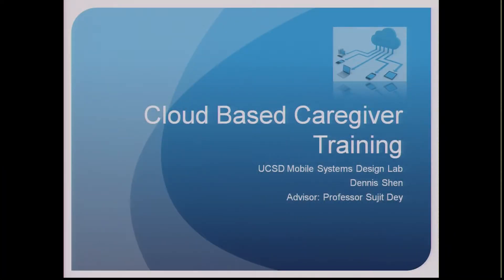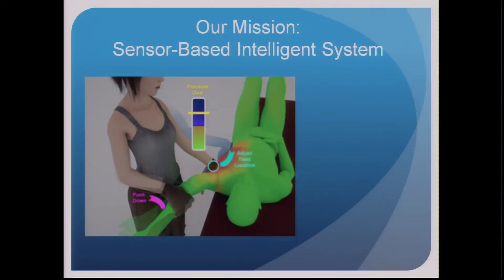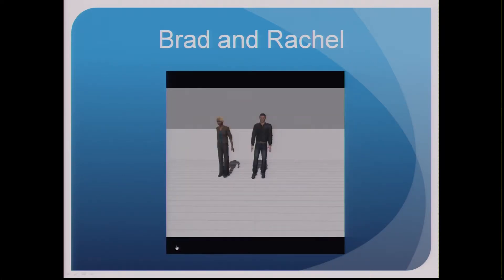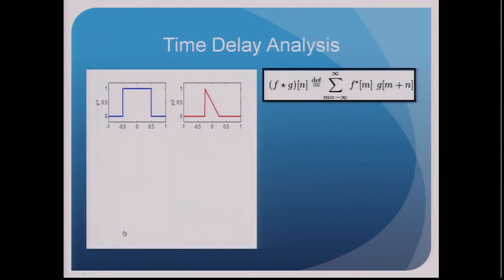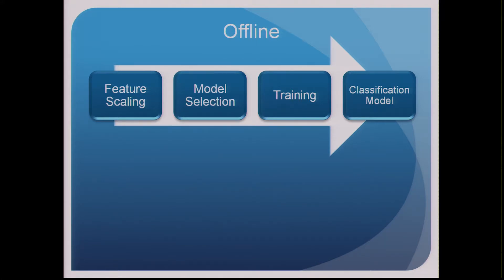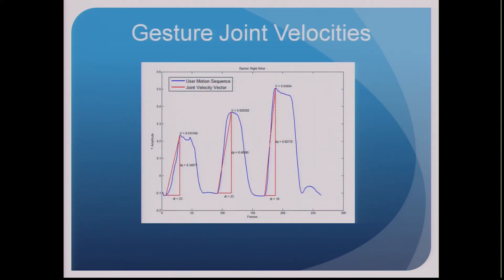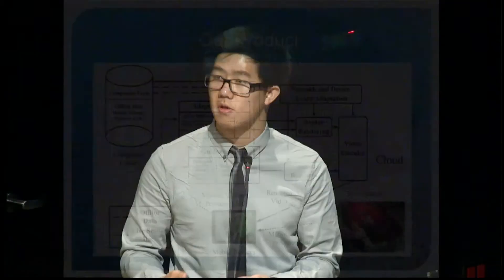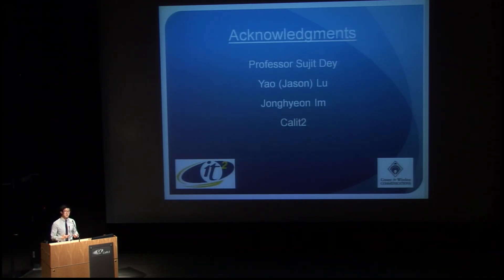Dennis Shen- Cloud Based Caregiving Training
The Summer Undergraduate Research Scholars Program provides college students with the opportunity to perform hands-on research under the guidance of a UCSD faculty advisor over a 10-week period. The student can either assist in an ongoing research project or propose a new project.